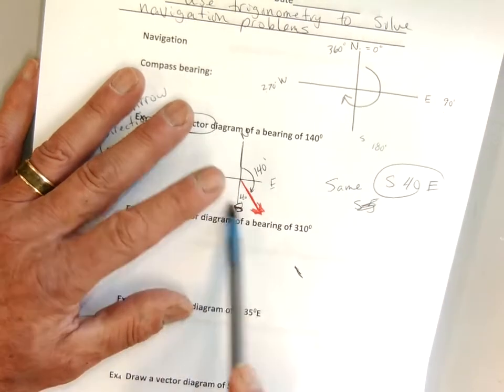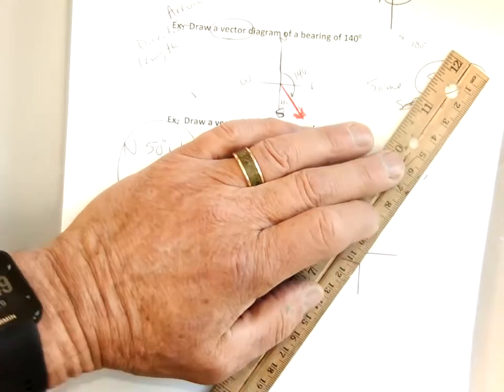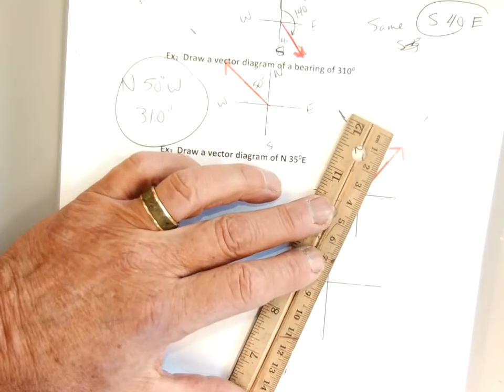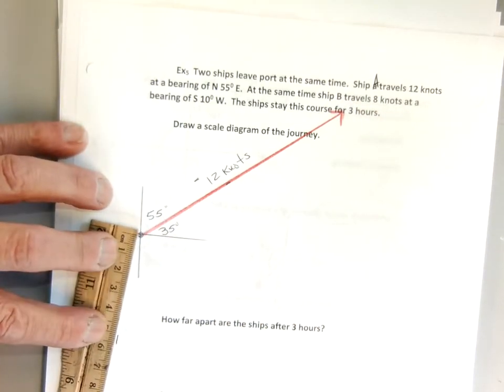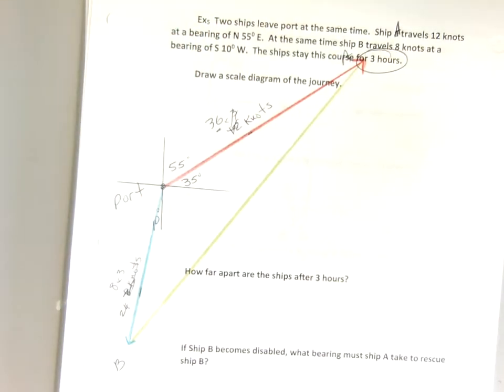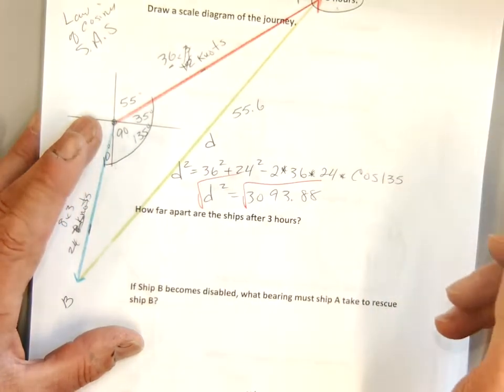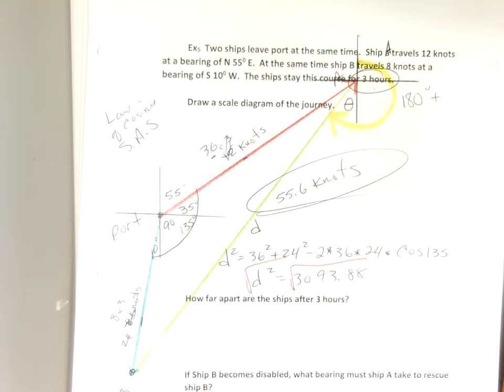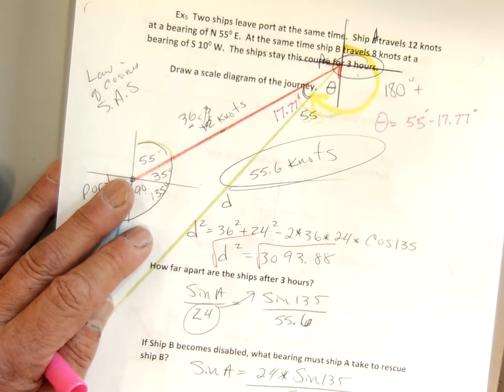Pre 9 5